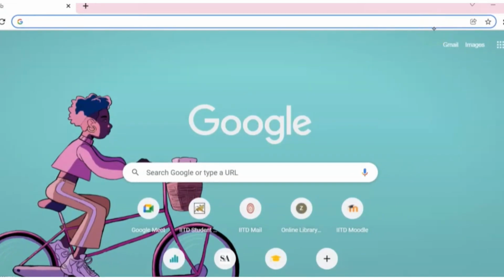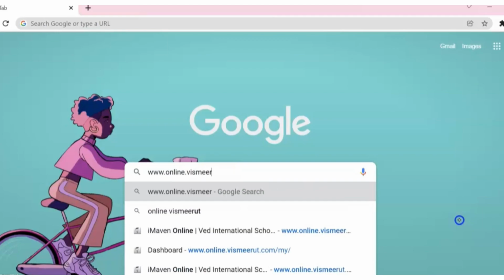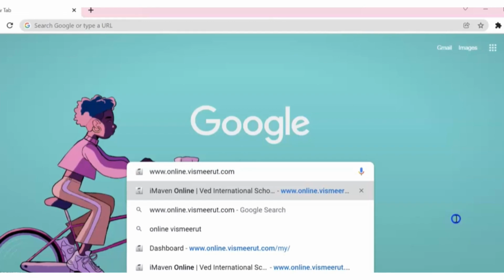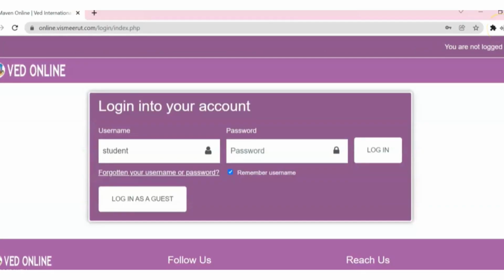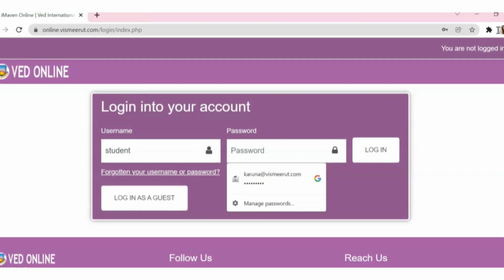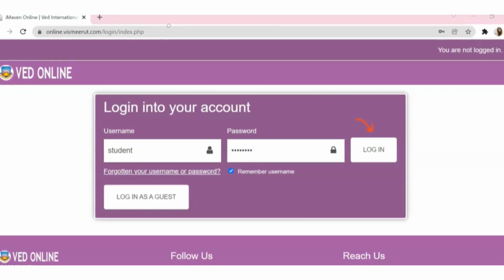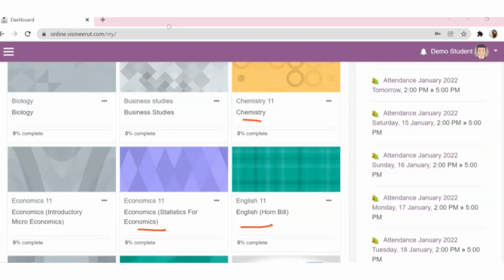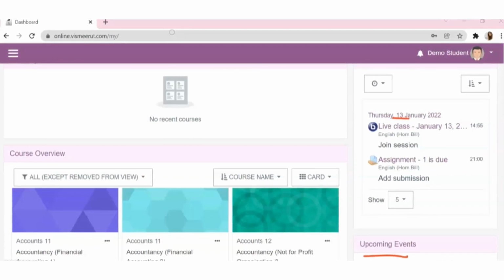How to use the online portal? Part - 1 |Ved International School - Online Portal for Students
Dear Students,
In this video you’ll learn how to login to your school’s online portal.

You all have been provided a unique username and password. Please use that to log in.